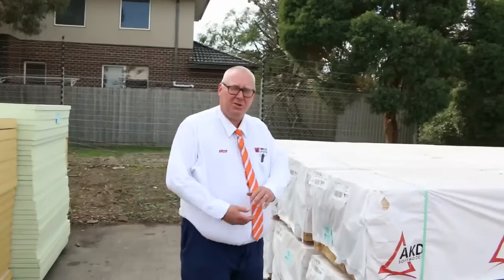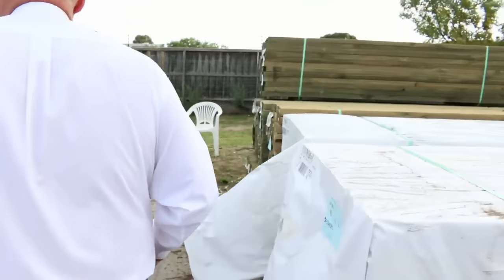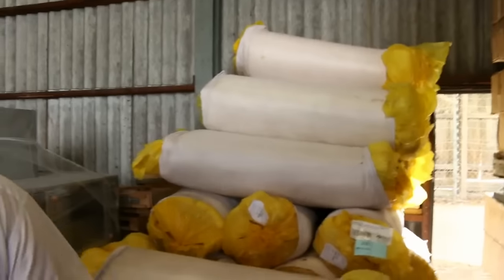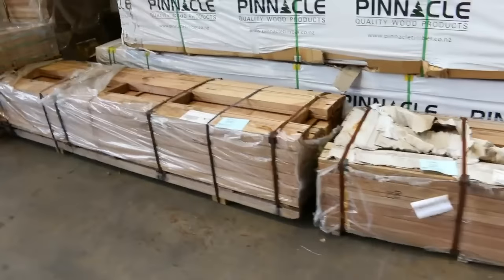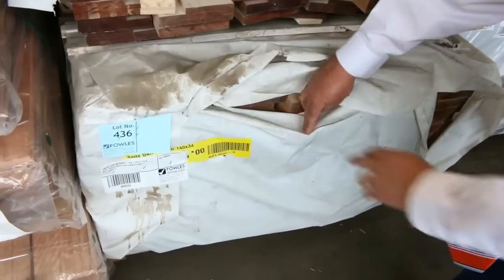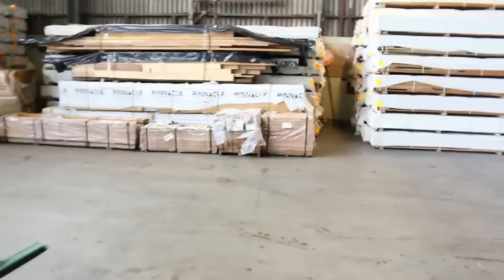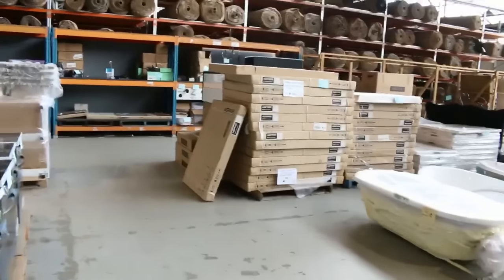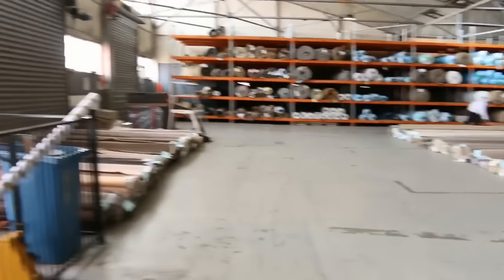Timber Auction 20 April